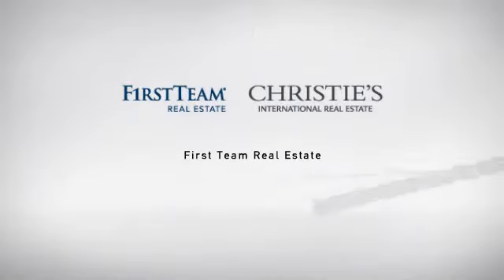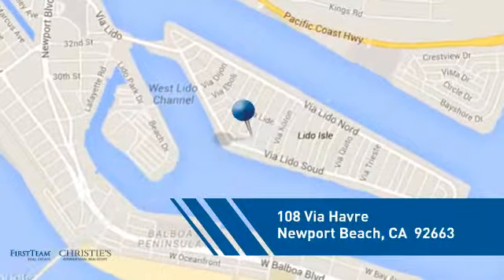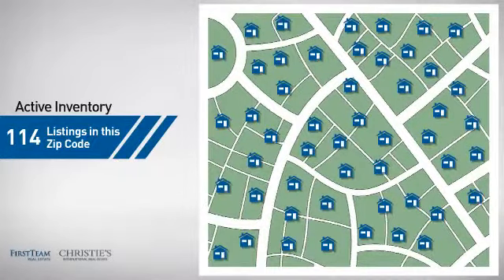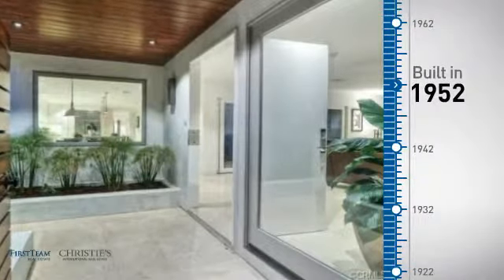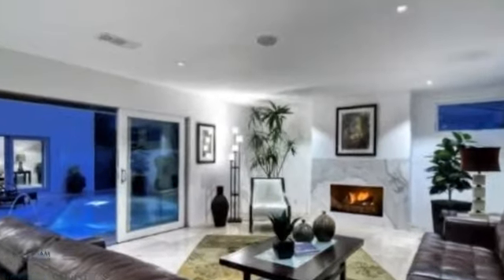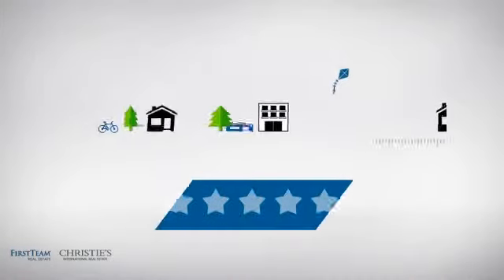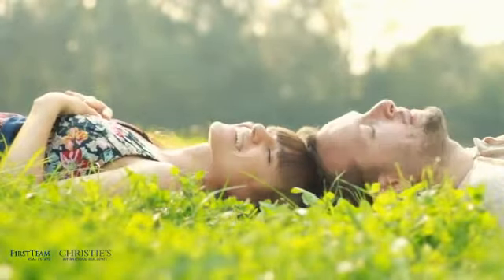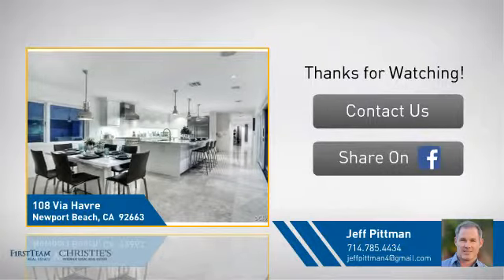108 Via Havre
This soft contemporary home is found on a premium 50 foot lot in the coveted Newport Beach community of Lido Isle. It has recently gone through a "Down To The Studs" remodel and is like a new home. Its 3,550 square foot open floor plan is enhanced w/ all the current luxury amenities and includes 5 bedrooms & 4 bathrooms. A true entertainer?s delight, the home maximizes indoor/outdoor spaces. The highly upgraded kitchen features custom cabinets, Calacatta marble counters & Viking appliances. The adjacent living room offers a crisp design w/ a fireplace, recessed lighting & plenty of room to lounge, while the separate family room is the ideal place for kids to play & relax. The master suite boasts a spacious walk-in closet & en suite bathroom w/ stand-alone tub, custom cabinets & marble throughout. Upper level bedrooms enjoy a Jack & Jill bathroom completed w/ custom cabinets, limestone floors & marble counters. Main floor bedrooms include a secondary master that is ideal as an in-law suite. The south-facing courtyard features a sun-kissed pool, plenty of space to grill on the Viking BBQ & entertain. The prestigious Lido Isle community boasts a bay front yacht club, sailing program, boat docks & storage, playgrounds, tennis courts & beautiful sandy beaches.